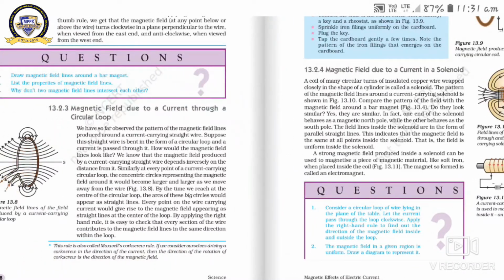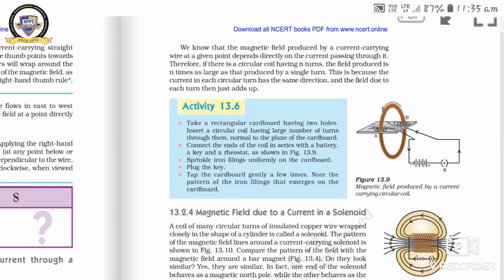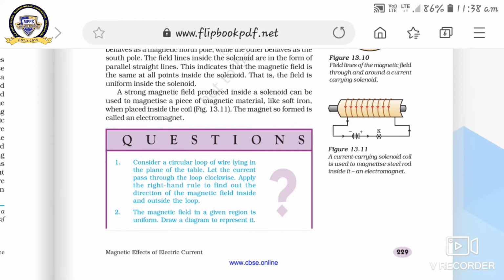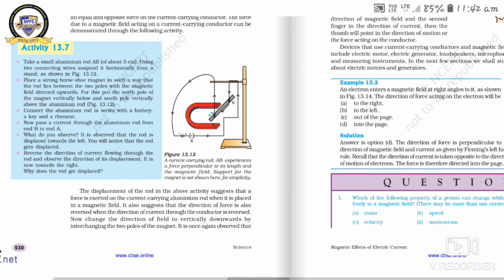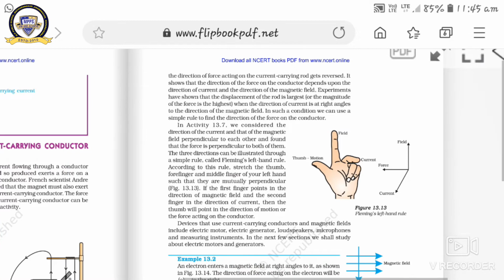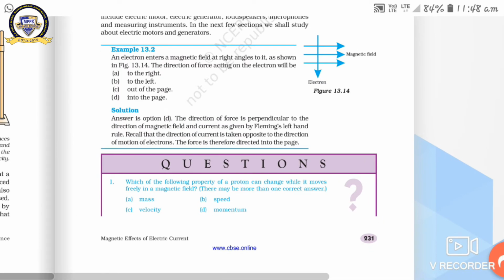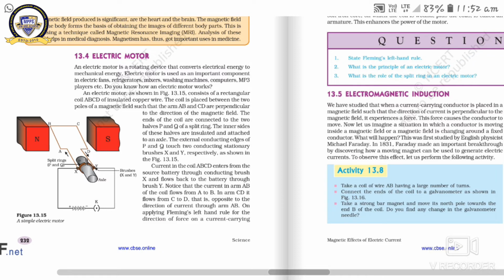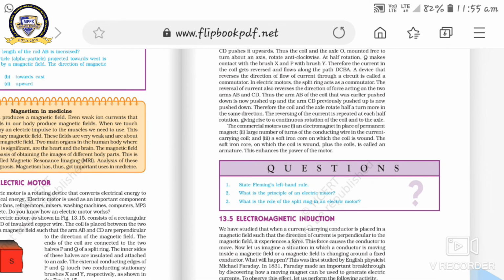Class 10 Physics Chapter 13 Part 2